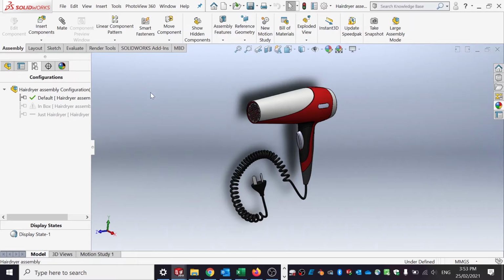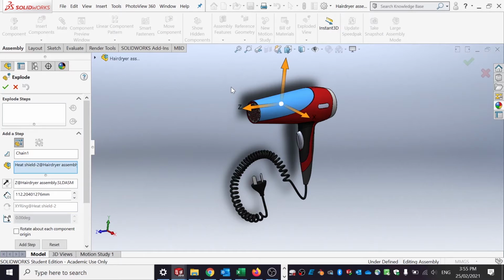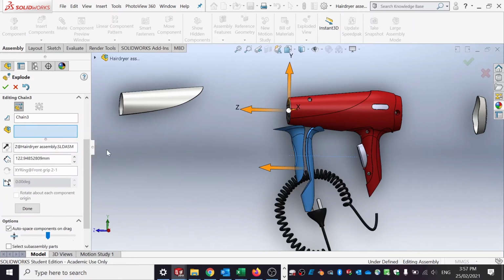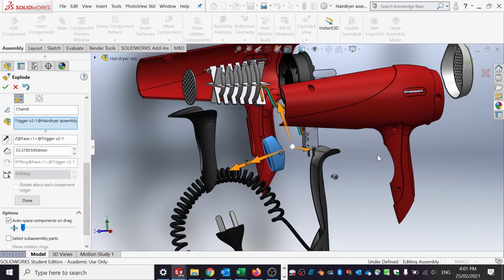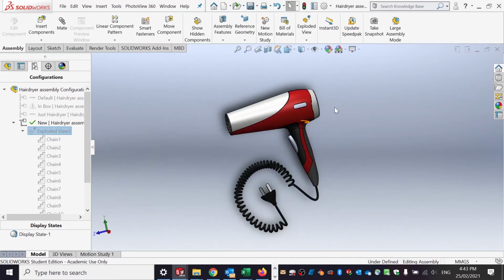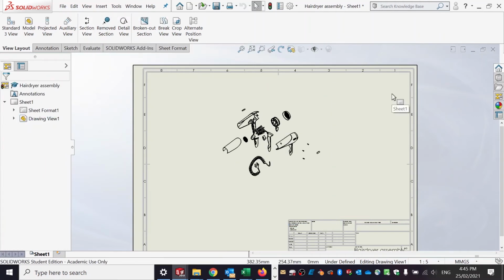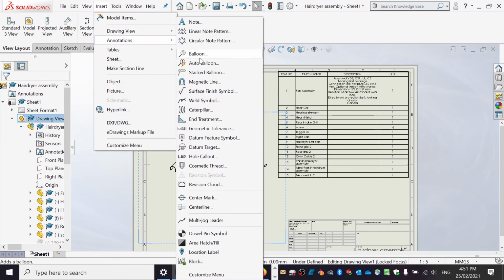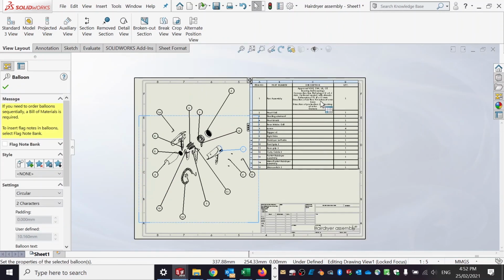Solidworks Hairdryer Tutorial - Step 6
Configurations,
Exploded views,
Drawings and BOMs